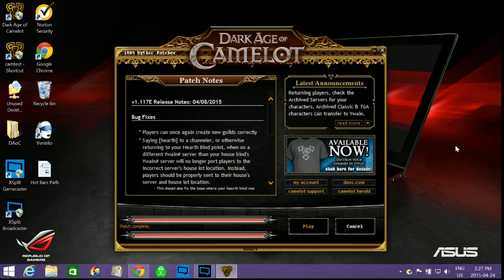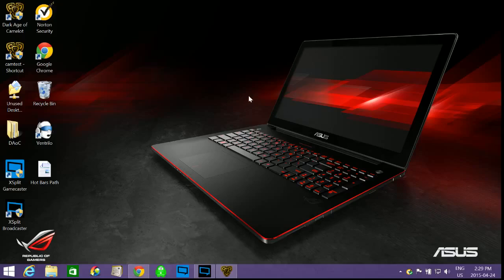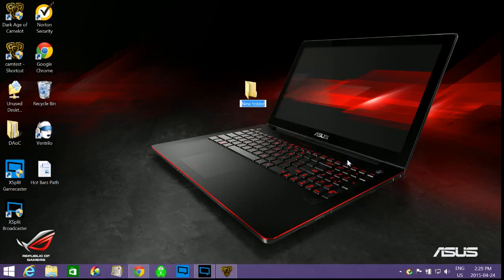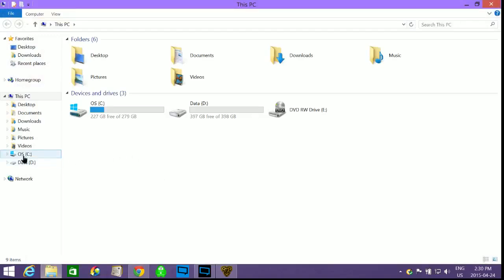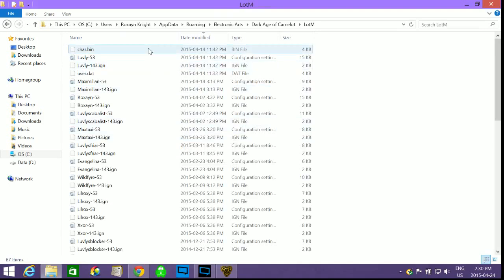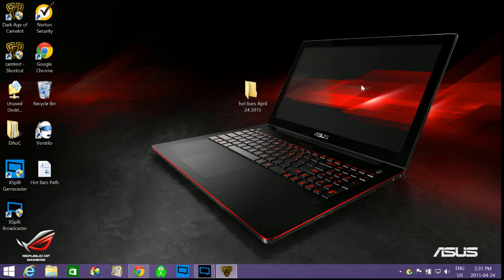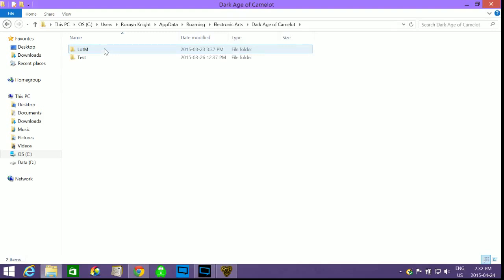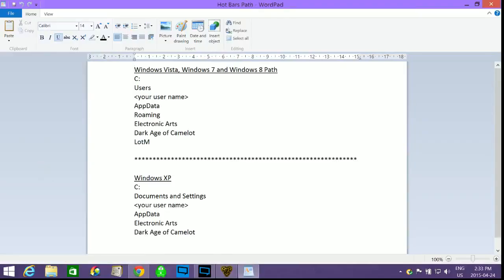DAoC - Hot Bar Tutorial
DAoC Knight Luvly talks us through how to find and save our character bar setup.